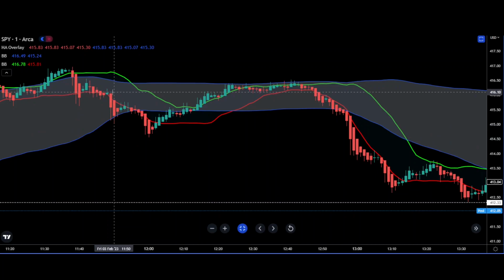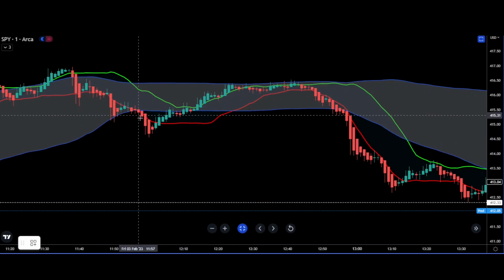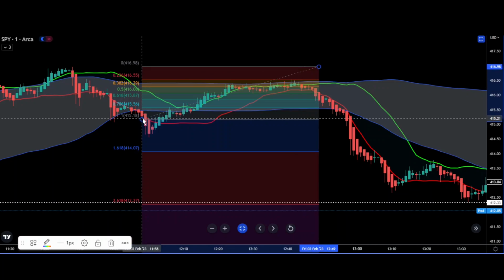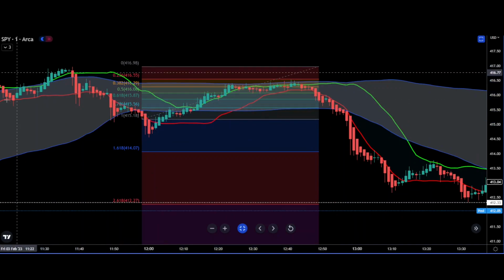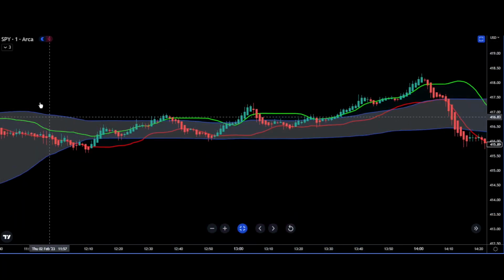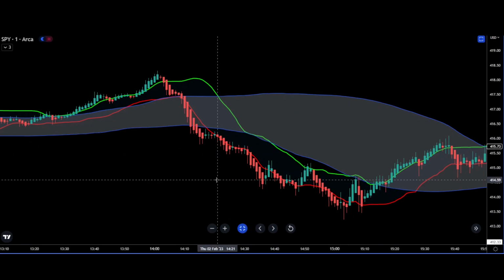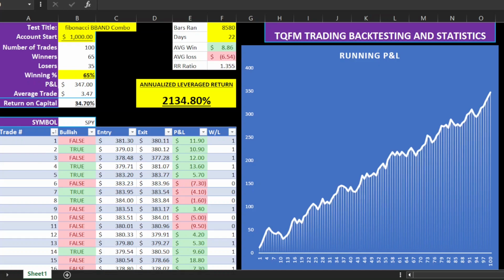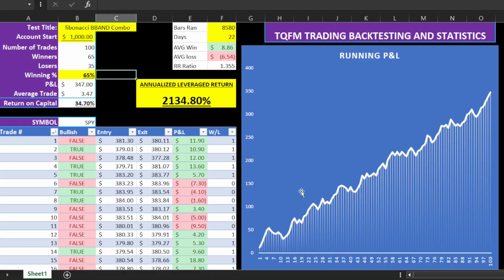Fibonacci Retracement Bollinger Bands Scalping Trading Strategy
In this video we look at Fibonacci Retracement based Bollinger Bands with heikin ashi candlesticks Strategy it’s a  Scalping Trading Strategy for the 1 minute and 5 minute price action charts
then we are backtesting on TradingView with 100 sample trades to see how good it works using data from the Stock Market.

Related Tags; best scalping trading strategy forex scalping strategy 1 minute scalping trading strategy Fibonacci Retracement Bollinger Bands heikin ashi scalping trading strategy best scalping strategy best buy sell indicator tradingview forex trading trading strategy swing trading Genius Scalping Trading Strategy best scalping strategy forex make money online day trading investing in forex forex for beginners stocks crypto stock market 1 minute scalping strategy tqfm